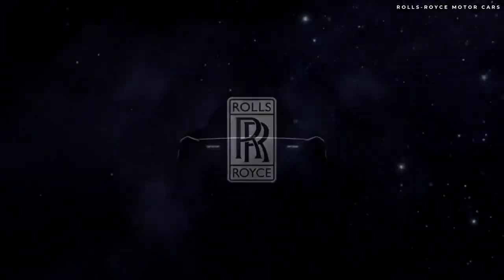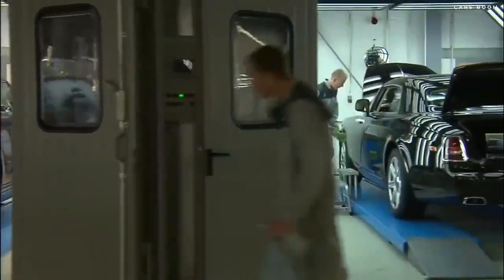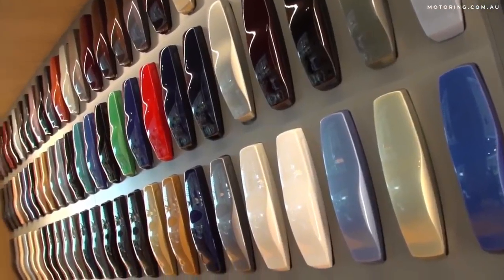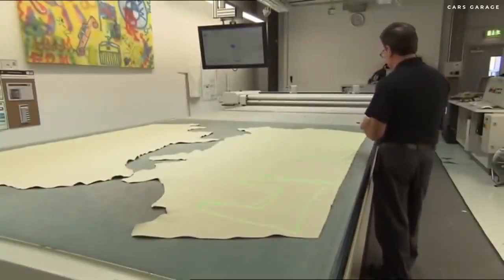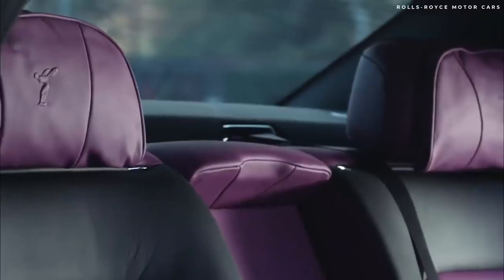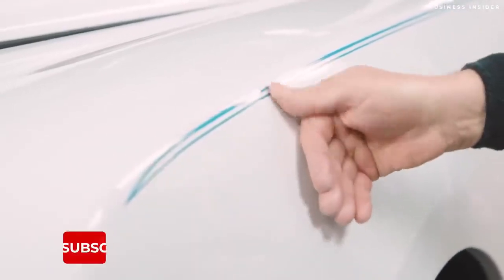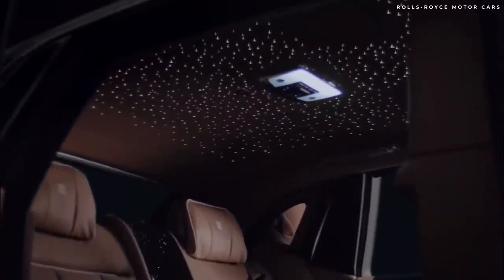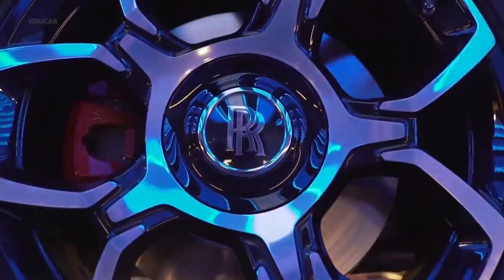Why It Takes 6 MONTHS To Build Just ONE Rolls Royce?How LUXURYRolls-RoyceCars Are Made?MegaFactories